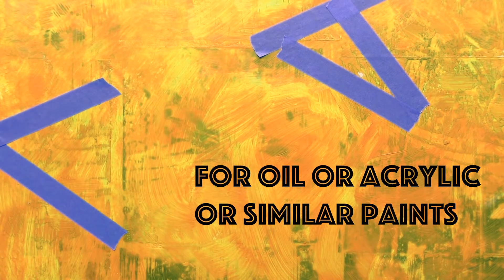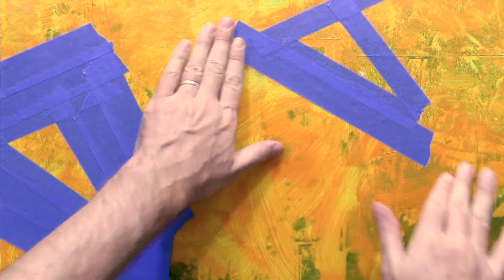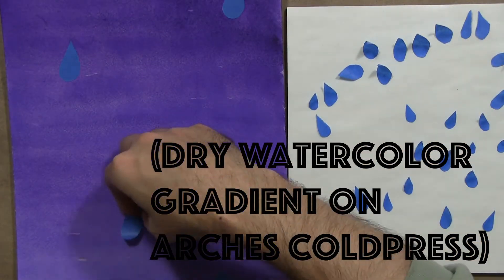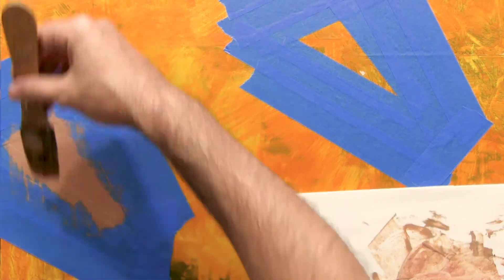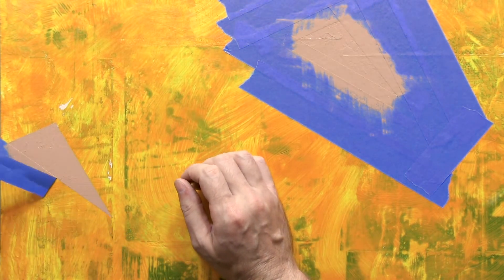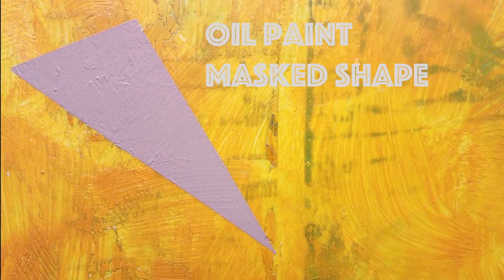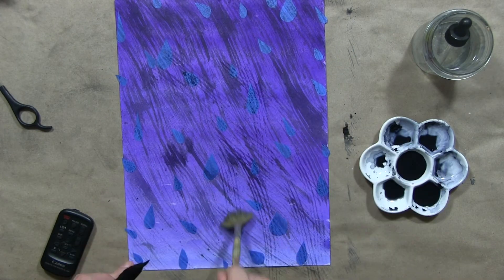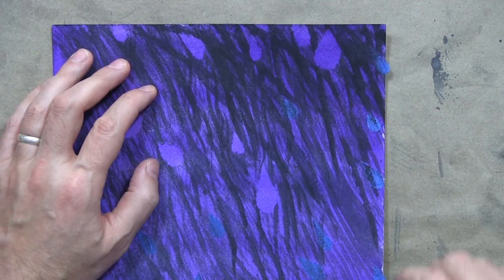Masking Technique: using Masking-Tape in your artwork for hard edge shapes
Masking Technique for Paintings, Watercolor, or Drawings: using Masking-Tape in your artwork for hard edge shapes